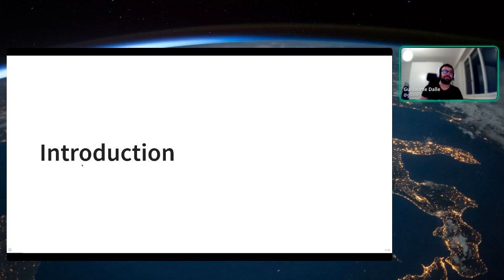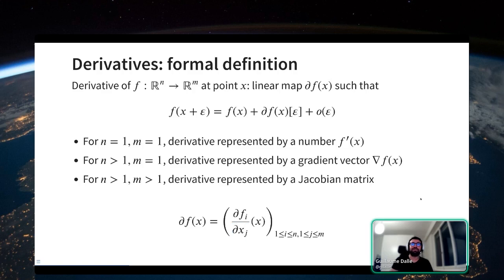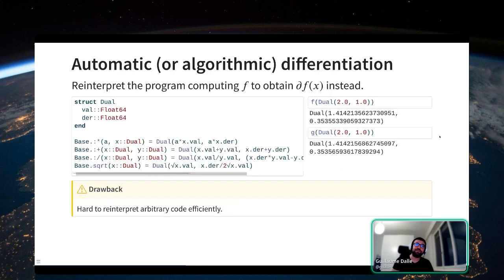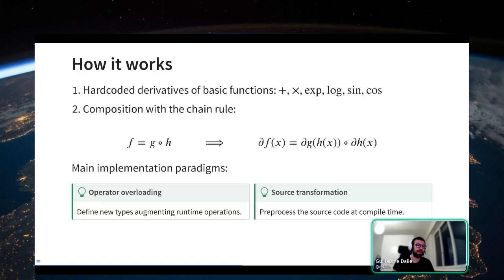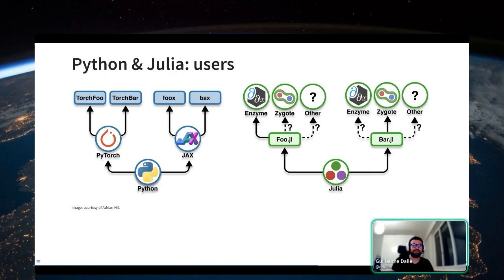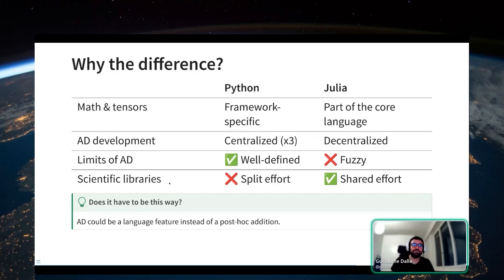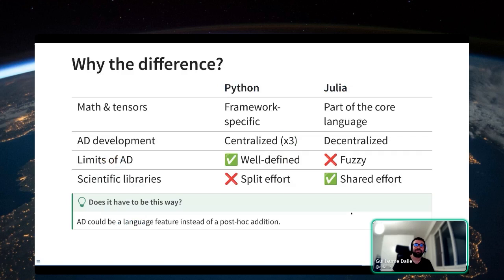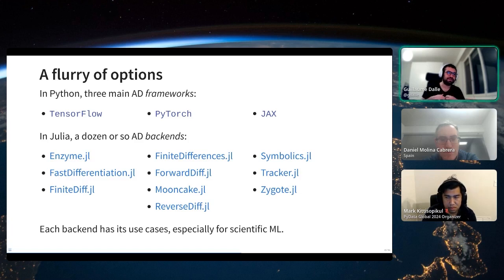Guillaume Dalle - Automatic differentiation, a tale of two languages | PyData Global 2024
This talk is an introduction to automatic differentiation with a focus on the Python and Julia ecosystems. We will first explain what autodiff is and how it works, then describe its various implementations in both languages. Our goal is to give everyone a good understanding of how computer code can be differentiated, while also discussing the trade-offs this differentiability entails.

00:00 Welcome!
00:10 Help us add time stamps or captions to this video! See the description for details.